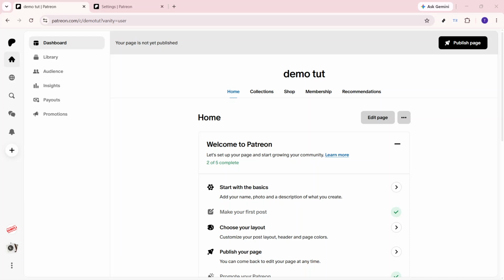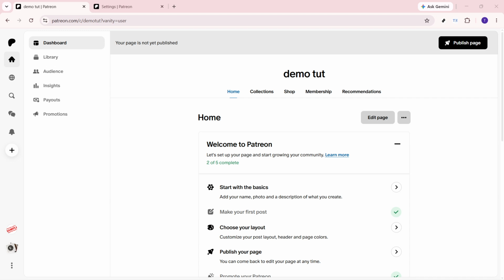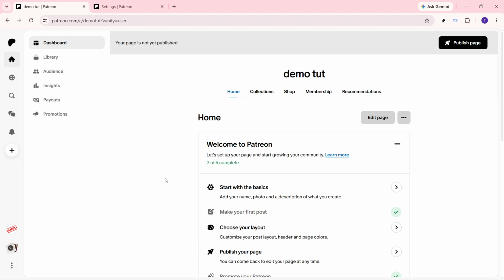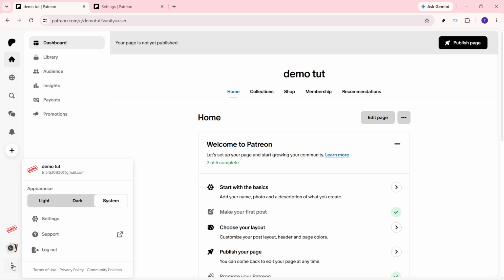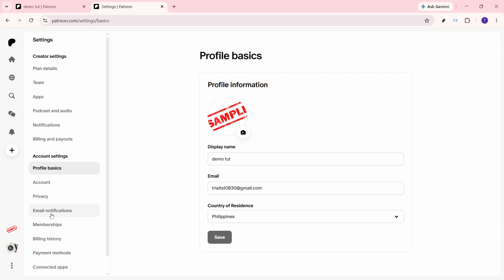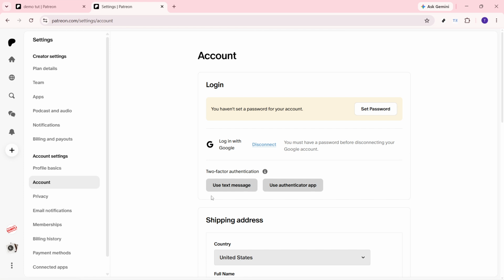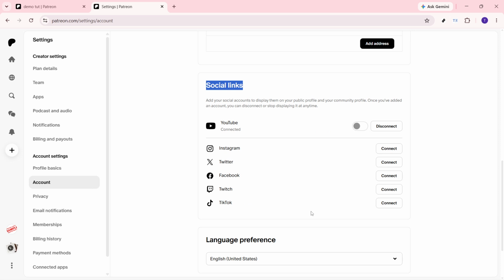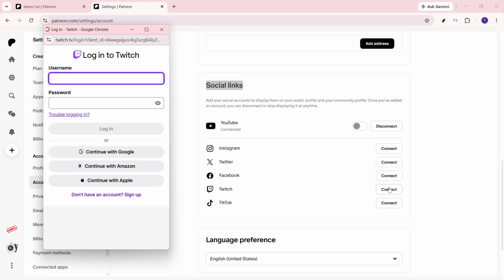How to connect Patreon to Twitch (Step By Step 2026)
How to connect Patreon to Twitch